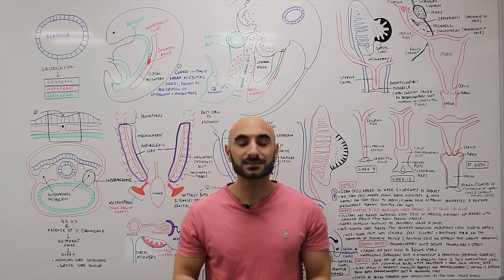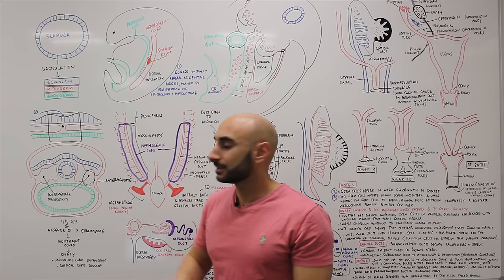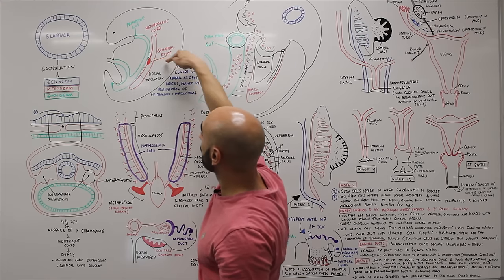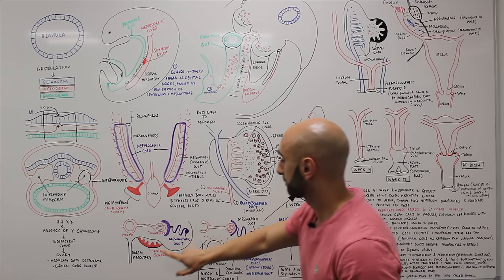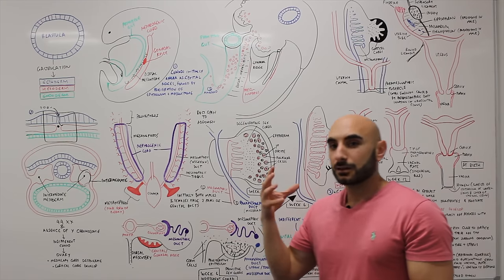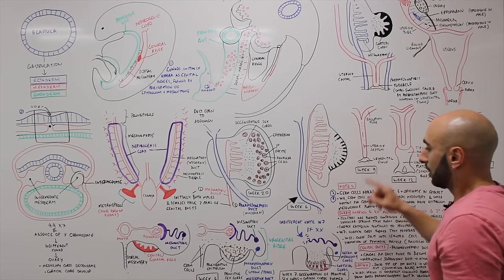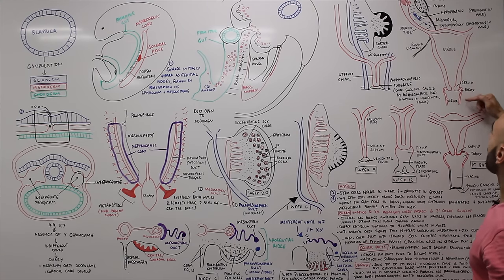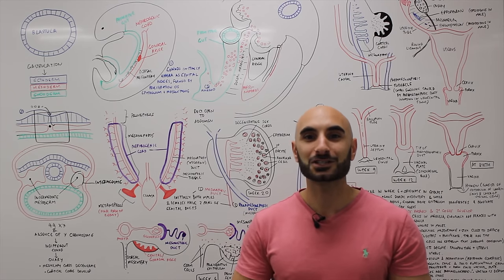Embryology of the Female Reproductive System I (Easy to Understand)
The development of the female reproductive system explained in a very simple way.

Post - Address to:
    Minass
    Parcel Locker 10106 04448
    59 Penshurst Street
    Willoughby, NSW
    Australia  2068

SUMMARY FOR YOUR NOTES:
- The key to sexual dimorphism is the Y chromosome which contains the testis determining gene called the SRY (sex determining region on Y) gene
The SRY protein is the testis determining factor and under its influence male development occurs

Gonads

- The sex of the embryo is determined at the time of fertilisation, but the gonads do not acquire male or female morphological characteristics until the seventh week of development
- The gonads appear initially as a pair of longitudinal ridges called genital ridges
- Genital ridges are formed by proliferation of the epithelium and a condensation of underlying mesenchyme
- Germ cells appear in the 6th week of development
- Primordial germ cells originate in the epiblast, migrate through the primitive streak, and by the third week reside among endoderm cells in the wall of the yolk sac close to the allantois
- During the 4th week they migrate by ameboid movement along the dorsal mesentery of the hindgut, arriving at the primitive gonads at the beginning of the 5th week, invading the genital ridges
- While waiting for the germ cells to arrive, the genital ridge epithelium proliferates and penetrate the underlying mesenchyme where they form cords called the primitive sex cords.

Ovary
- In females with a XX chromosome and no Y chromosome, primitive sex cords differentiate into irregular cell clusters.
- These clusters containing primitive germ cells are the medullary part of the ovary. Later they disappear and are replaced by a vascular stroma that forms the ovarian medulla.
- The surface epithelium of the female gonad, unlike that of the male, continues to proliferate.
- In the 7th week, it gives rise to a second generation of cords, cortical cords, which penetrate the underlying mesenchyme but remain close to the surface.
- In the third month, these cords split into isolated cell clusters which continue to proliferate and begin to surround each oogonium with a layer of epithelial cells called follicular cells.
- Together the oogonia and follicular cells constitute a primordial follicle

Genital ducts
- Initially both male and female embryos have 2 pairs of genital ducts: mesonephric (Wolffian) ducts and paramesonephric (Mullerian) ducts
- The paramesonephric duct arises as a longitudinal growth of the epithelium on the anterolateral surface of the urogenital ridge
- Cranially the duct opens into the abdominal cavity with a funnel like structure
- Caudally it first runs lateral to the mesonephric duct from the opposite side
- The two ducts are initially separated by a septum but later fuse to form the uterine canal.
- The caudal tip of the combined ducts projects into the posterior wall of the urogenital sinus where it causes a small swelling, the paramesonephric tubercle.
- The mesonephric ducts open into the urogenital sinus on either side of the Mullerian tubercle.
- The paramesonephric ducts develop into the main genital ducts of the female
- With descent of the ovary, first 2 parts develop into the uterine tube
- The caudal parts fuse to form the uterine canal.
- After the ducts fuse in the midline, a broad transverse pelvic fold is established (broad ligament of uterus)
- The fused paramesonephric ducts give rise to the corpus and cervix of uterus
- They are surrounded by a layer of mesenchyme that forms the muscular coat of the uterus, the myometrium and its peritoneal covering (perimetrium)

V (YouTube won't allow for the full word to be used here -.-)
- The solid tip of the paramesonephric ducts reaches the urogenital sinus and two solid parts grow out from the pelvic part of the sinus (sinoV bulbs) which proliferate and form a solid V plate.
- By the 5th month the V outgrowth is entirely canalised
- the expansions of the V around the cervix, fornicies, are paramesonephric origin.
- Therefore the V has a dual origin ,the upper portion derived from uterine canal and lower portion derived from the urogenital sinus
- The lumen of the V remains separated from that of the urogenital sinus by a thin tissue called the hymen which consists of epithelial lining of the sinus and a thin layer of V cells. It usually develops a small opening during perinatal life.